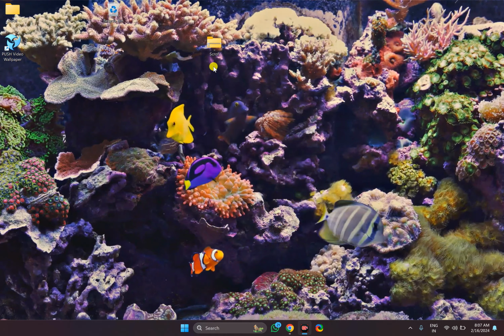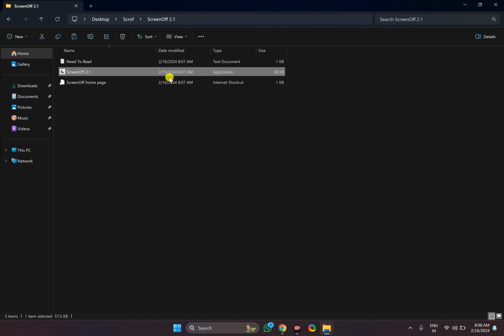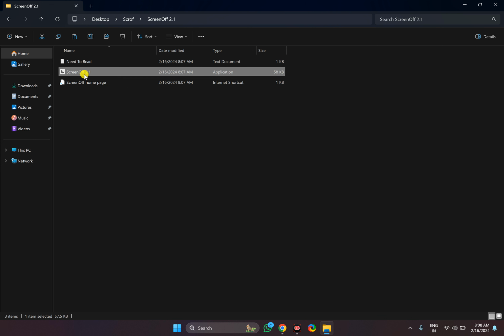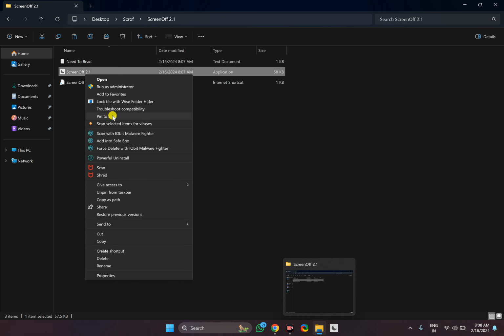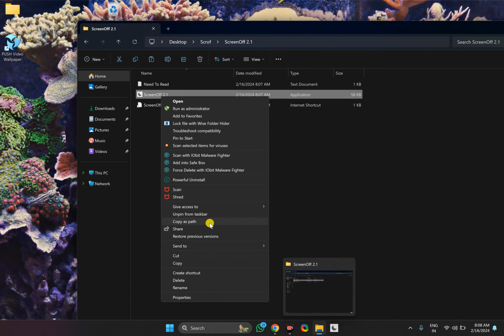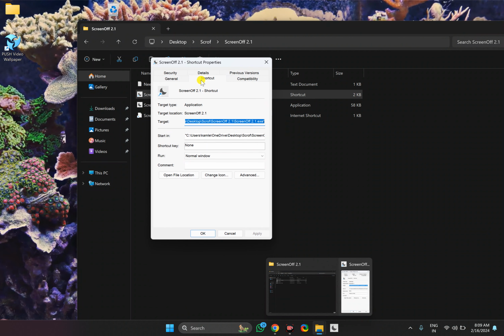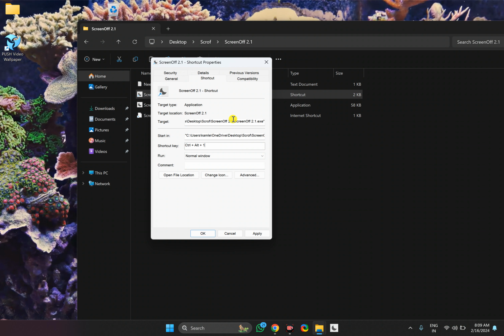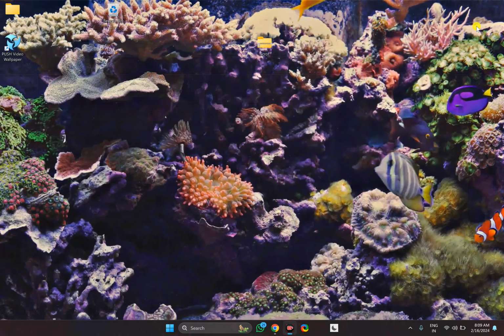How to Turn off Windows 11 Laptop Screen with a Click | GearUpWindows Tutorial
Title: "Quick Guide: Turn off Windows 11 Laptop Monitor Instantly with a Click | GearUpWindows Tutorial"

Description:
Welcome to GearUpWindows! In this tutorial, we'll show you how to effortlessly turn off your Windows 11 laptop monitor or screen with just a click using a handy freeware tool.

Tired of the hassle of manually adjusting your laptop's power settings every time you need to temporarily turn off the screen? Look no further! Our step-by-step guide will walk you through the simple process of installing and using this convenient tool, ensuring you can effortlessly toggle your monitor on and off with ease.

Whether you're looking to save battery life, reduce distractions, or simply want to quickly black out your screen while keeping your system running, this tool is the perfect solution. Join us as we streamline your Windows 11 experience and simplify your workflow.

GearUpWindows - your go-to source for all things Windows customization and optimization. Let's gear up your Windows together!